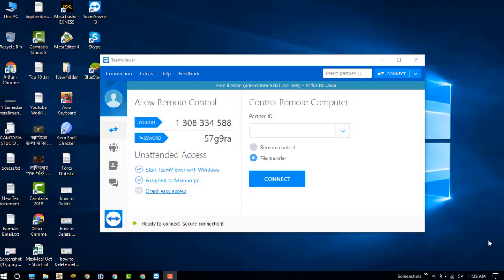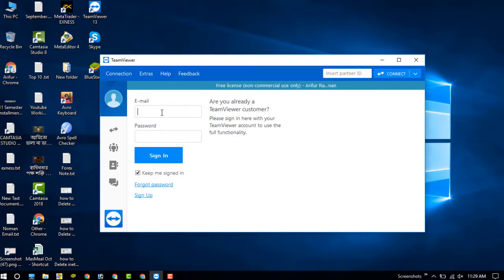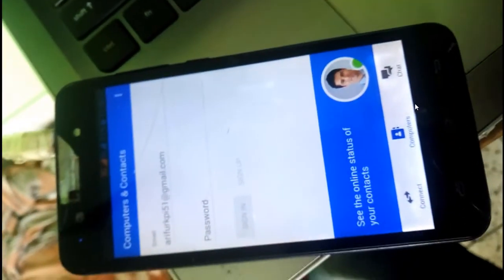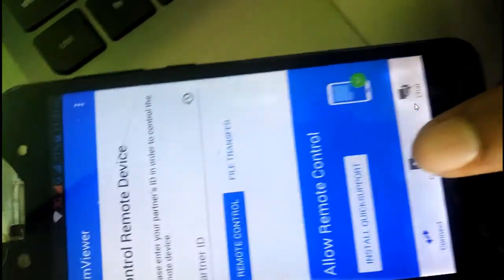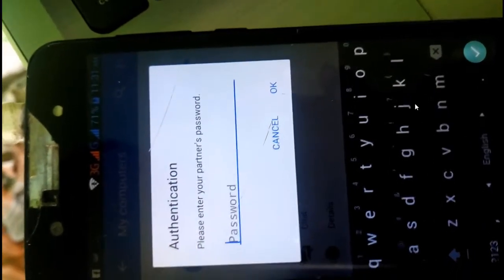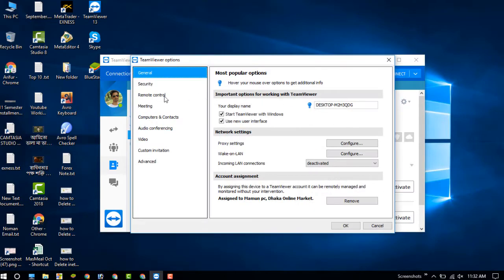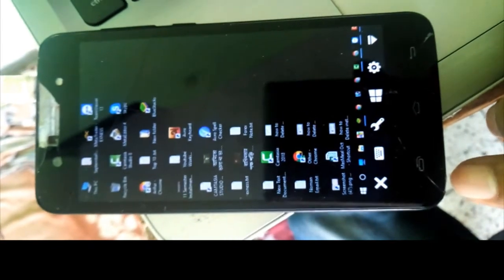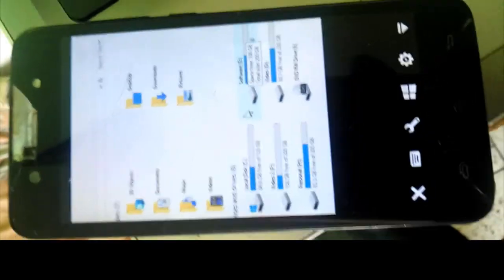How to Remotely Control or Manage Your PC Laptop By Mobile Anytime from Anywhere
How to Remotely Controle or Manage Your PC Laptop By My Mobile Anytime from Anywhere 1st download and Install Remote Management Software like Teamview and SignUp in Both Device Pc and Mobile
2dn Sign in  in booth Device
3rd go to you mobile device and connect computer and press password and enjoyfully control your pc by Mobile
Other Video Link:

"Remote Desktop Protocol"
"Remote Desktop Software"
"TeamViewer"
"AnyDesk"
"GoToMyPC"
"How to control my pc anywhere by my Mobile"
"How to remotely control your PC from your Mobile Anytime From Anywhere"
"control pc from android phone via wifi"
"how to remotely access android phone from pc"
"control pc with android app"
"how to control my pc with my phone"
"how to control laptop using android phone"
"remote desktop"
"how to remotely access another computer over the internet"
"control android from pc"
"control pc from android without internet"
"control pc with android bluetooth"
"remote control android phone over wifi"
"control pc from iphone"
"control android phone from pc over internet"
"control android phone from pc via bluetooth"
"controlling your computer from your iphone"
"control pc with iphone reddit"
"remotely control iphone from pc"
"control iphone from pc without jailbreak"
"control mac with iphone bluetooth"
"control mac with iphone free"
"remote mouse for pc"
"remote control pc"
"how to remote access a computer over the internet using ip address"
"how to use remote desktop to connect to another computer over the internet"
"how to remotely access another computer windows 10"
"how to access another computer through ip address"
"how to remotely access another computer without them knowing"
"best free remote access software"
"how to access another computer on the same network using ip address"
"how to access another computer through ip address in cmd"
"remote desktop chrome"
"remote desktop microsoft"
"chrome remote desktop for pc"
"remote desktop windows 10"
"how to use chrome remote desktop"
"remote desktop app"
"chrome remote desktop android"
"remote desktop connection"
"control laptop with phone bluetooth"
"control laptop from android via wifi"
"how to control pc using android phone"
"control android phone from pc via wifi"
"control android phone from pc usb"
"remote control android device over internet"
"remotely control android phone from another phone"
"how to control android phone from pc wirelessly"
"remote control android phone from pc without rooting"
"Connect to Remote Computer - remote desktop connection with Android app"
"How can I control my PC from my Android phone?"
"How can I control my Android from PC via WiFi?"
"How do I transfer files from PC to Android phone wirelessly?"
"How can I control my laptop with my Android phone?"
"How can I control my Android phone from my PC?"
"How can I control my Android phone from PC wirelessly?"
"How can I access my mobile remotely?"
"Can TeamViewer control Android from PC?"
"How do I access my computer from my iPhone?"
"How can I access my PC remotely?"
"Can you remotely control an iPhone?"
"Can I control my laptop with my phone?"
"How do I use Remote Desktop?"
"Is Remote Desktop free?"
"What is Mstsc stand for?"
"What is the best app for remote desktop?"
"How do I remotely access another computer Windows 10?"
"How do I run another computer on the same network?"
"Can we use Remote Desktop over Internet?"
"How can I access my office computer from home?"